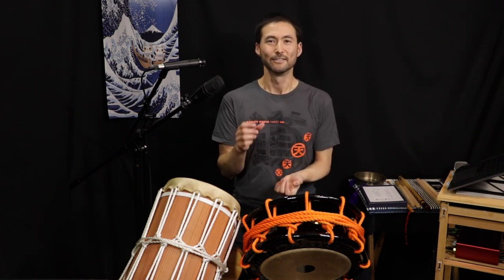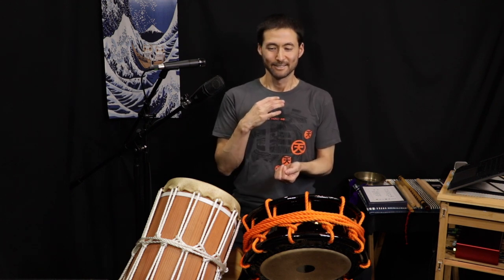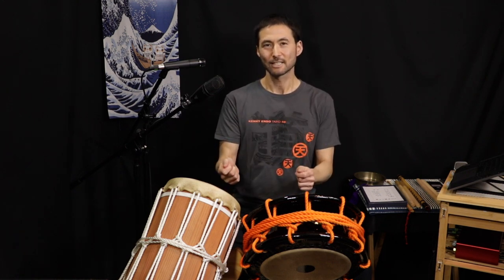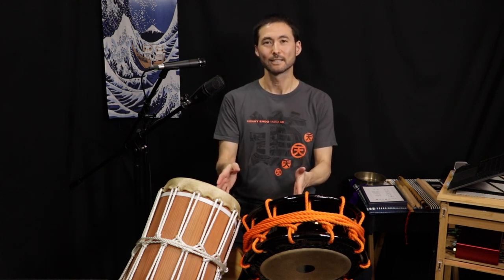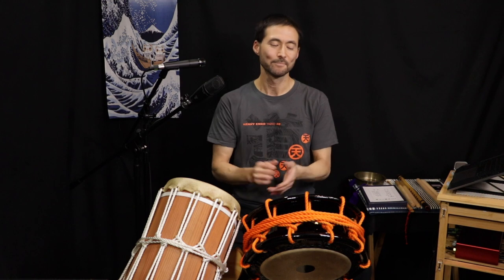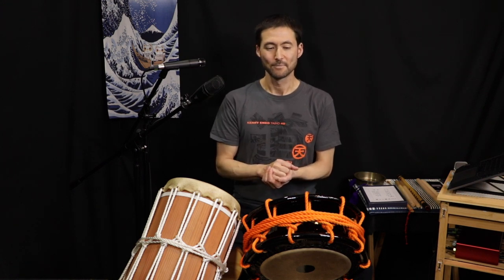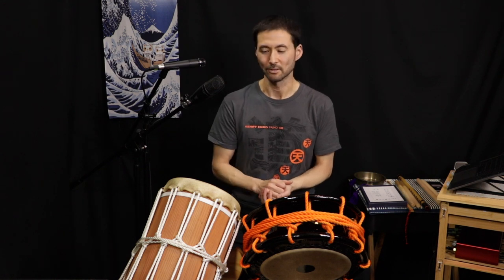30 Days of Taiko Skills - 30 Edo Kotobuki Jishi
Thank you to everyone who has kindly donated to this project.

I am posting one video a day for 30 days where I discuss and demonstrate a different taiko topic each day. Hopefully you can join me and follow along! If you are able, please consider making a financial contribution or help me to spread the word by forwarding this information to your friends. At the end of the 30 days, I will donate 50% of the proceeds to Asano Taiko US in support of Donference, the week-long taiko conference happening at their Torrance facility in December 2021. I have been invited to teach workshops at this event and I'm looking forward to working with the great people there and all of the participants. As a special thank you, starting at the $100 level, I am offering a choice of a complimentary online lesson or having me personally sharpen your kitchen knife during the conference.